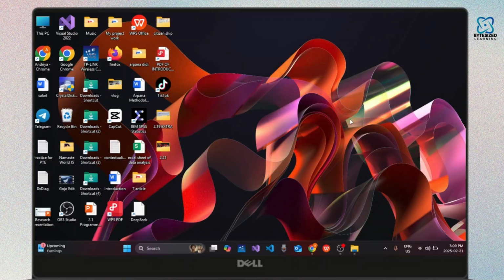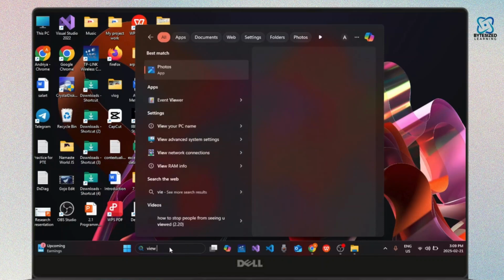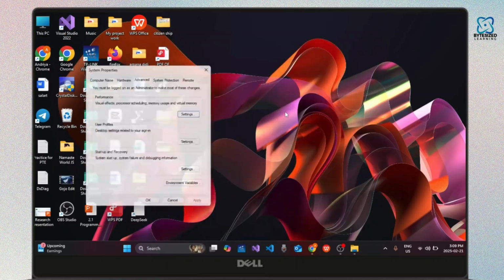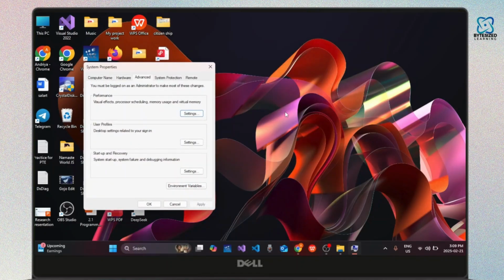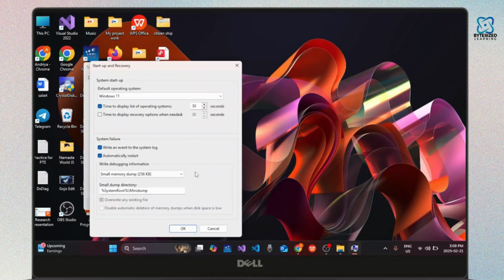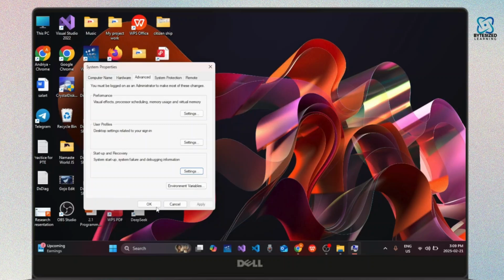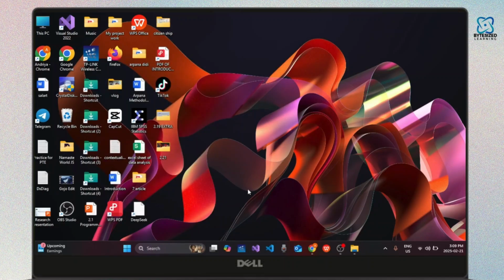Pc Randomly Shutting Down in Windows 11 or 10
Is your PC randomly shutting down in Windows 11 or 10? In this quick tutorial, Rose walks you through the simple steps to fix this frustrating issue. By adjusting your advanced system settings and enabling "Automatically Restart," you'll be able to resolve the problem with ease. Whether you're using Windows 11 or 10, this fix will help your computer run smoothly without unexpected shutdowns. Watch the video and follow the steps to ensure your PC stays on track!

Chapters:
00:00 - Introduction
Learn how to fix the issue of your PC randomly shutting down in Windows 11 or 10.

00:05 - Open Advanced System Settings
Click the Windows search icon and type "View Advanced System Settings" to open it.

00:15 - Navigate to Startup and Recovery Settings
In the system properties window, go to the "Advanced" tab and locate the "Startup and Recovery" section.

00:25 - Enable Automatically Restart
Click on "Settings" and check the "Automatically Restart" option.

00:35 - Save Settings
Click "OK" to save the changes and apply them.

00:40 - Restart Your PC
Restart your computer to ensure the changes take effect.

00:50 - Conclusion
Your PC should now no longer shut down randomly.